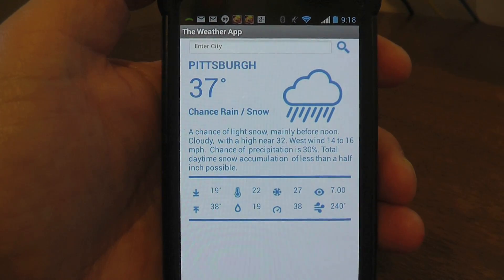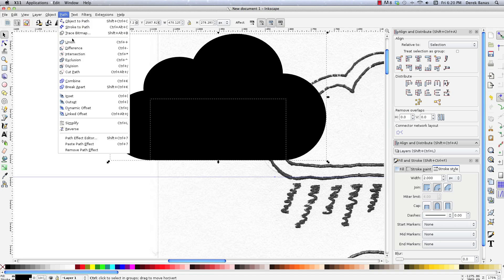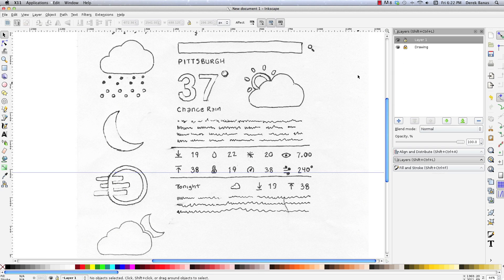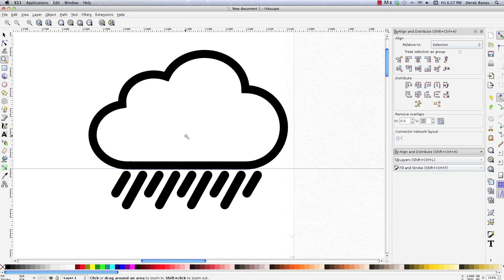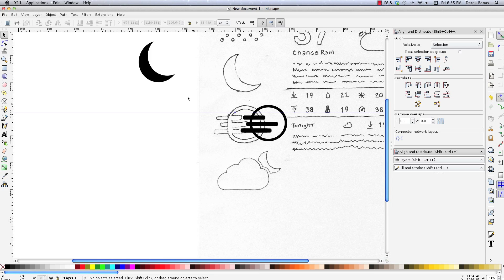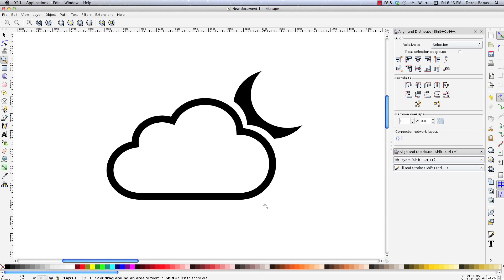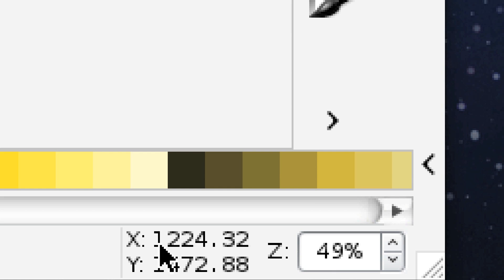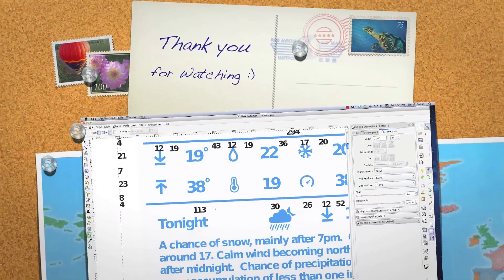Android Development for Beginners 11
In this part of my App Inventor tutorial I will start covering Android interface design. I want the weather app we have been creating in parts 9 and 10 of this series to look very nice.

Here I'll show you how I created the layout and I'll also walk you through the techniques needed to draw all of your icons in Inkscape.